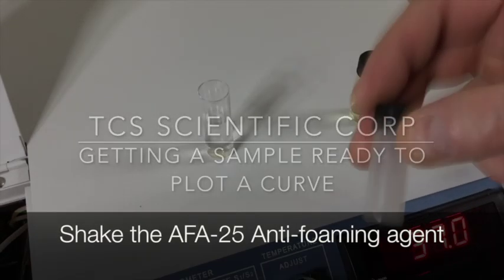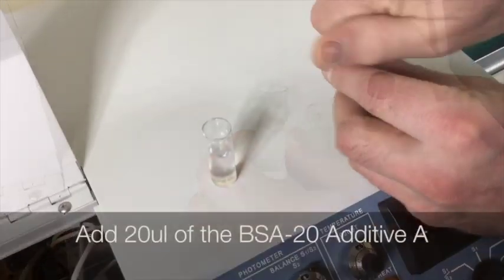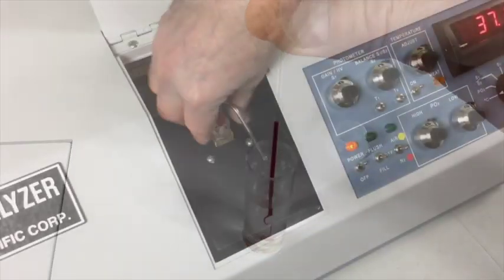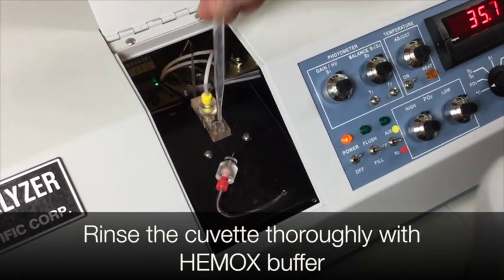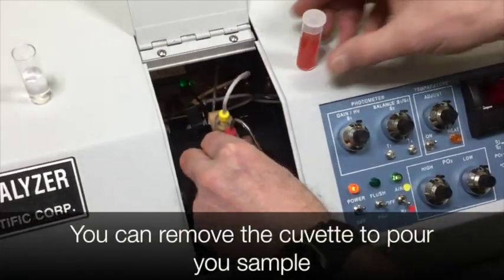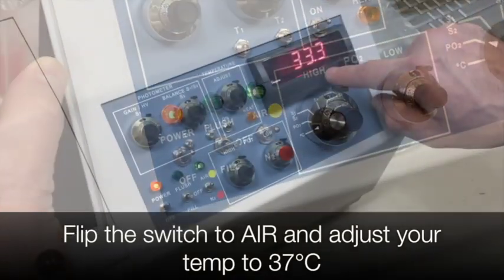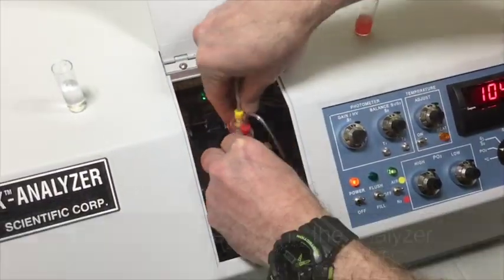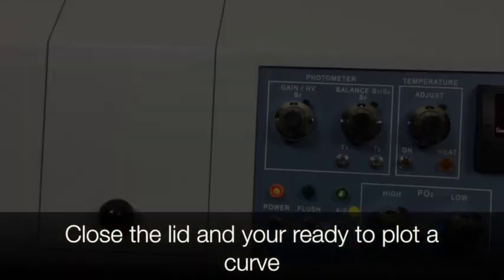TCS Scientific: Getting a sample ready to plot a curve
This video is about TCS Scientific getting a sample ready to plot a curve